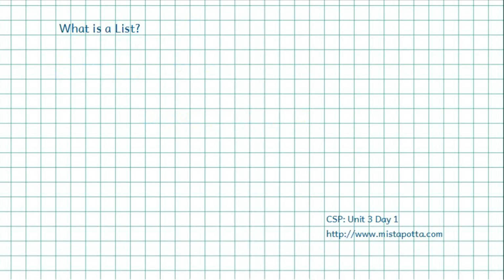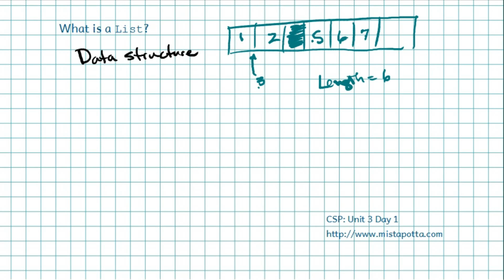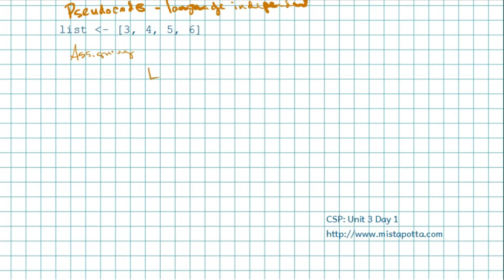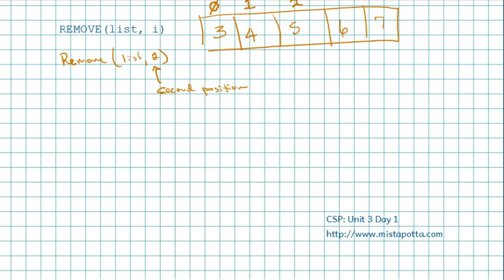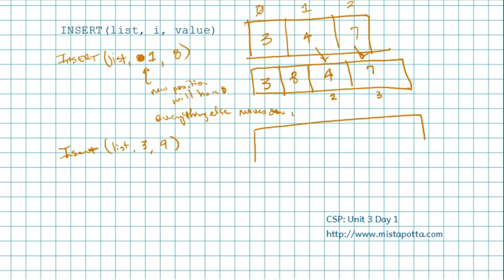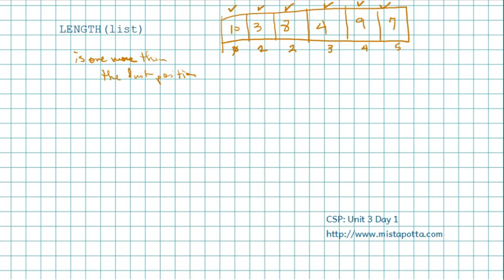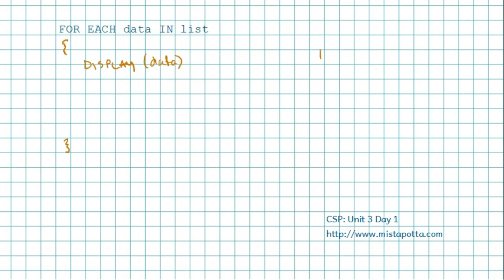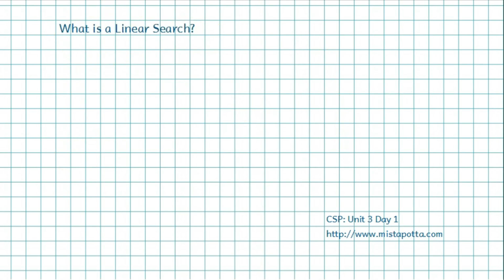CS Principles - Unit 3 Day 1 - The List Data Structure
In this video, we discuss the List data structure, and how it organizes a type of data.  We also discuss the Pseudo Code that shows up on the CSP AP exam.